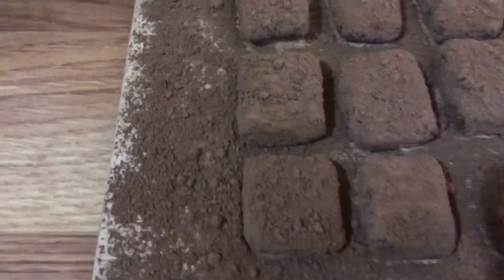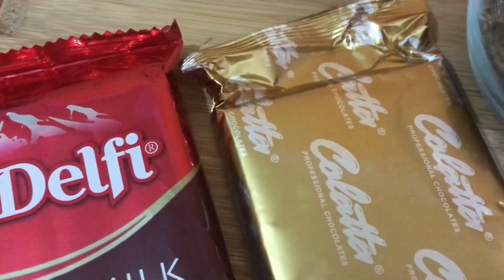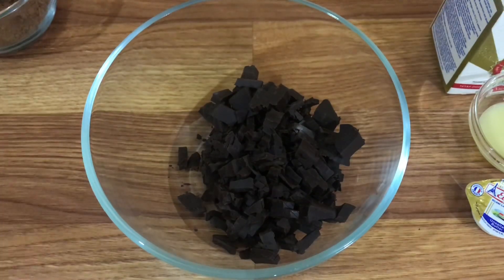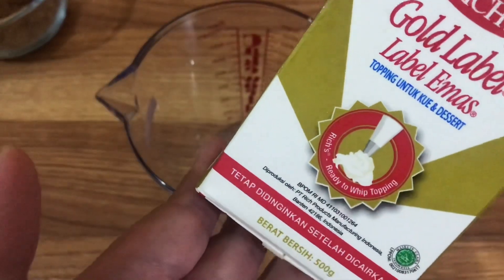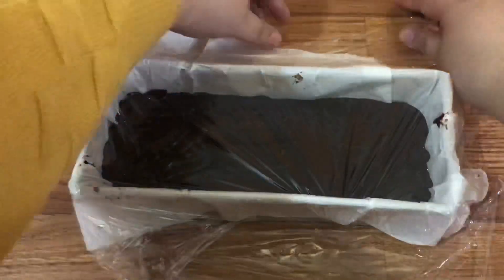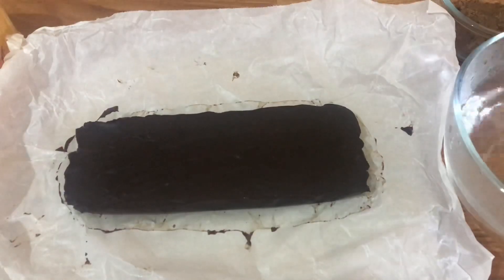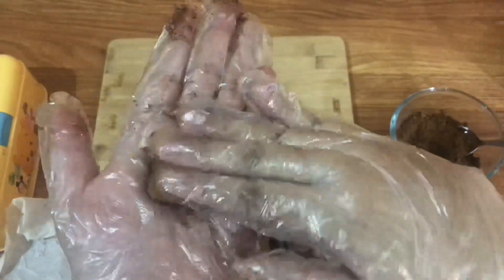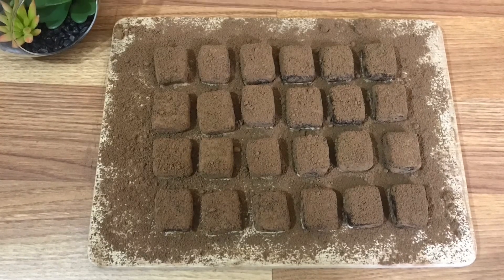Cara Bikin Coklat yang rasanya Mewah Banget ala Coklat Jepang—“Nama Chocolate (Royce)”.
Hai guyyyss selamat hari kamis!
Hari ini aku bikin resep coklat favoriteku. Yup ini adalah dupe-nya dari Nama Chocolate (coklat jepang yang hits bangettt hihi), kalo beli rasanya lumayan pricey yaa sekitar 200-600ribu keatas harganya. Tapi kalo bikin sendiri dirumah pastinya bakalan lebih hemat banget.
Resep yang aku buat disini juga bisa sekaligus dijadikan sebagai ide jualan buat temen-temen yang mau memulai bisnis kuliner. Karna, rasanya masih jarang banget ada yang jual coklat dengan kualitas premium seperti ini di pasaran 
Well ini dia bahan-bahan yang aku pakai :
Bahan-bahan:
-155gr dark compound chocolate
-155gr dairy milk chocolate (Delfi)
-155ml whipping cream cair
-10gr unsalted butter (bias diganti menggunakan mentega biasa 1sdt)
-1,5sdm susu kental manis

Bikin coklat dengan kualitas premium seperti ini hanya menggunakan 5bahan dan enak banget rasanya!
Buat temen-temen pecinta coklat, rasanya pasti bisa dengan gampang membedakan rasa coklat yang berkualitas. Dan menurut aku, Nama Chocolate yang satu ini bener-bener bisa kasih rasa yang “mewah banget” di sekali gigitan pertama ketika masuk ke dalam mulut.

 berikut beberapa tips n trick tambahan dari aku dalam membuat Nama Chocolate,,
PS:
-untuk Dairy Milk Chocolate, disini aku menggunakan brand dari Delfi, tapi kalo temen-temen mau ganti pake cokelat lain seperti cadburry, boleh banget. (pastikan pakai dairy milk coklat yang pure coklat tanpa kismis/kacang-kacangan ya!)
-perbandingan komposisi antara dairy mik chocolate-dark compound chocolate & Whipping cream cair adalah 1:1:1 yaa. Jika komposisi cokelat di ubah menjadi 200gr, jangan lupa sesuaikan juga untuk whipping cream cairnya menjadi 200ml
-untuk tekhnik mencairkan cokelat menggunakan whipping cream cair yang dipanaskan, jika mengalami kesulitan untuk mencair,, bisa dicairkan dengan cara “tim” coklat menggunakan wadah tambahan yang sudah terisi air panas
-gunakan pisau yang sudah di celupkan ke dalam air panas, lalu di lap menggunakan lap bersih/tissue,, untuk memotong coklat yang sebelumnya telah di dinginkan selama minimal 4jam dalam freezer agar lebih mudah pada saat memotong coklat.
-saran penyimpanan : simpan chocolate yang sudah di lumuri dengan cocoa powder kedalam wadah tertutup&dapat disimpan di dalam kulkas (chiller), maka Coklat bisa bertahan selama 1 bulan. Sedangkan di suhu ruang, Coklat bisa bertahan maximal 12jam saja dengan perbedaan tekstur yang lebih chewy-cenderung lembek jika semakin lama di taro di suhu ruang. (di sajikan dalam keadaan dingin lebih nikmat)

selamat mencoba di rumaaah 🤗